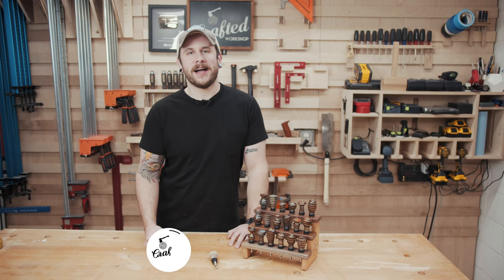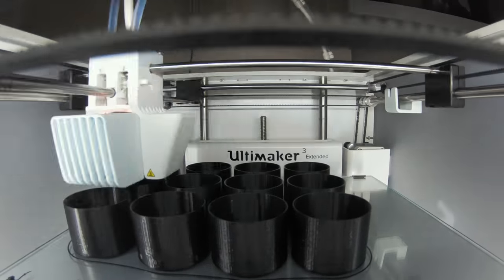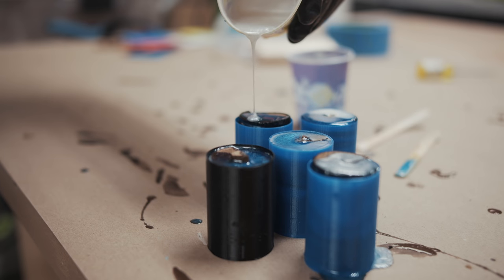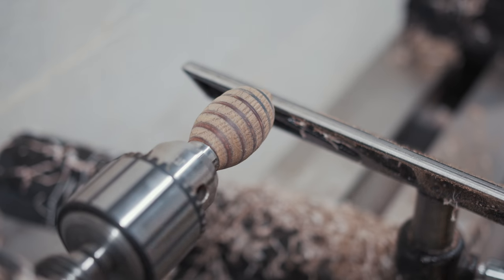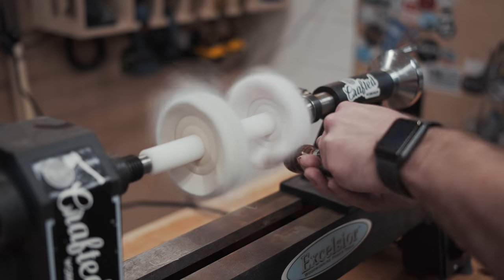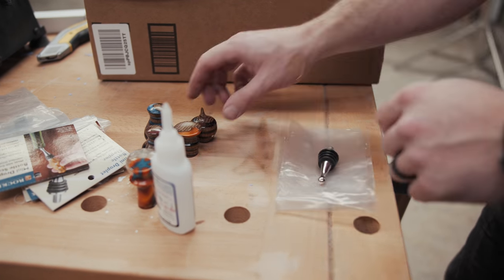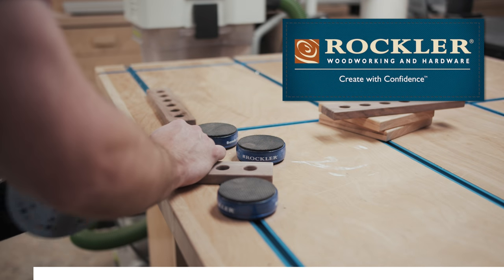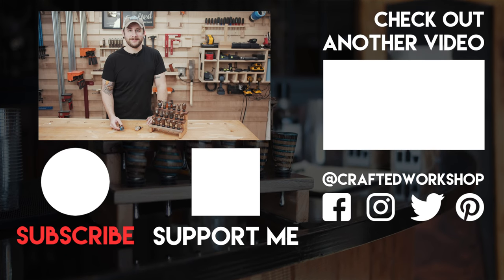DIY Epoxy Resin & Oak Bottle Stopper w/ Display Stand // Woodturning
I turned 20 epoxy resin and Oak bottle stoppers using Oak spirals from H&H Distillery! Check out Rockler’s amazing woodworking tools, supplies and hardware sponsored ⛵Check out the Total Boat High Performance Epoxy I used!

This project was by far the most woodturning I've done in one condensed period and I feel like I really got much better as I turned more stoppers. I also whipped up a quick display stand for the stoppers, and they're now for sale at H&H's tasting room!

Total Boat High Performance Epoxy
Oak Spirals
Epoxy Pigments
CA Glue
HUT Crystal Coat Finish

Negative Rake Insert for Easy Wood Tools
Turning Finishing Kit